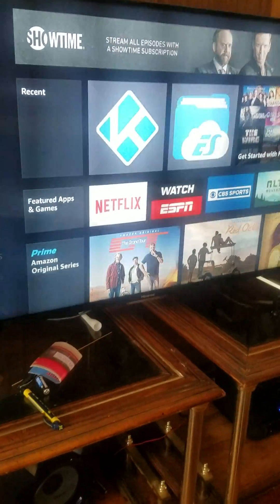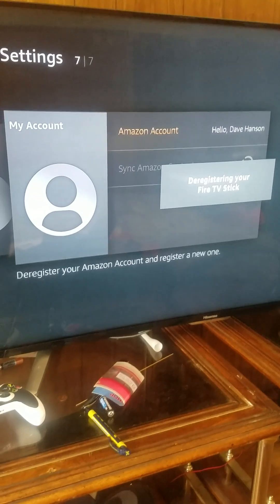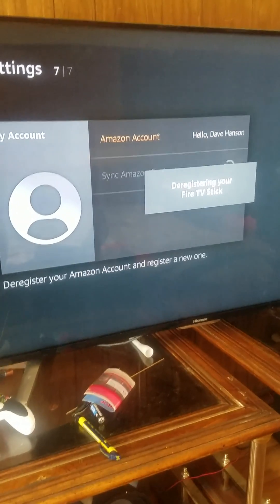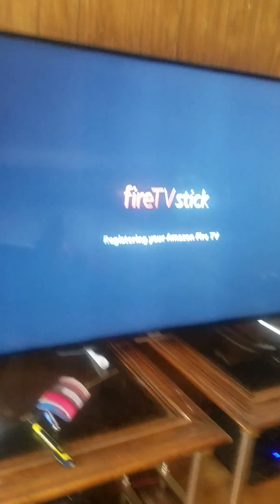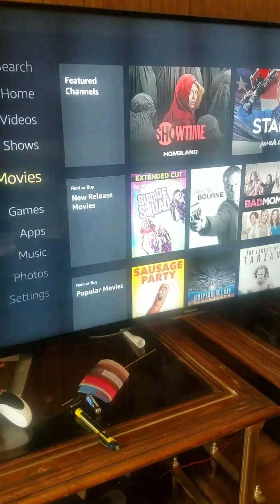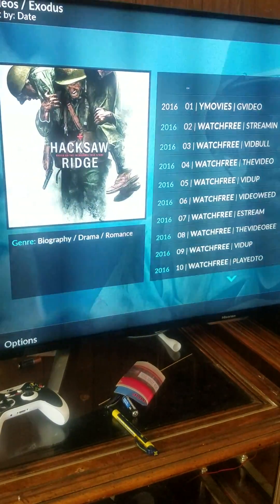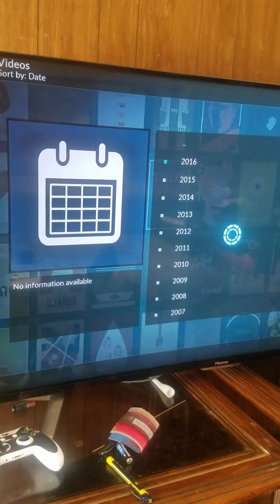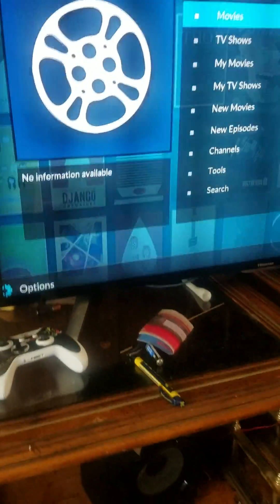How to Deregister & re-register your firestick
How to video on how to log in to your on custom Amazon Account.